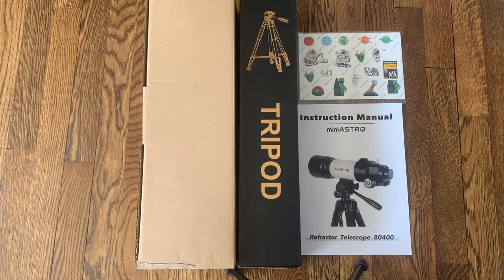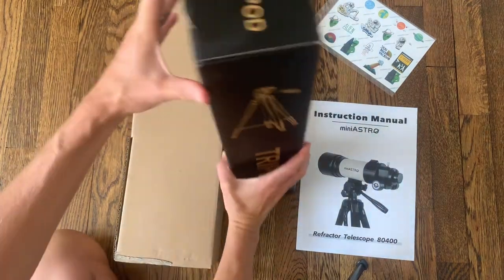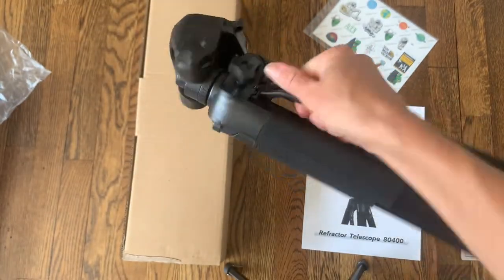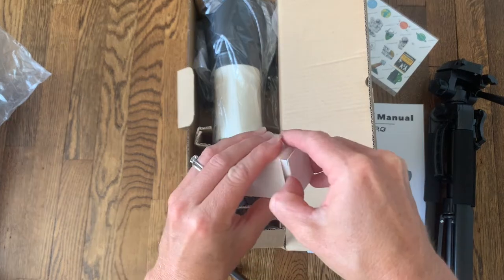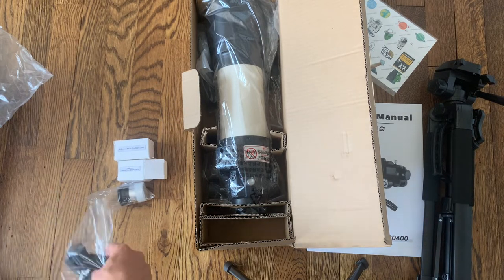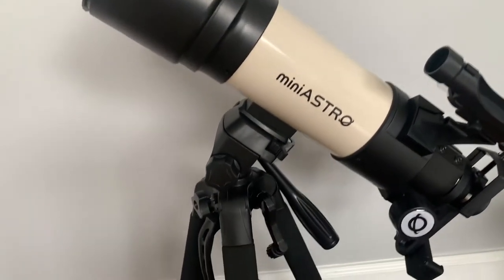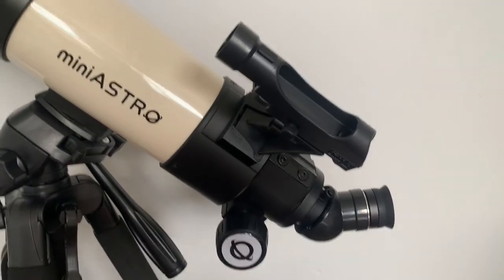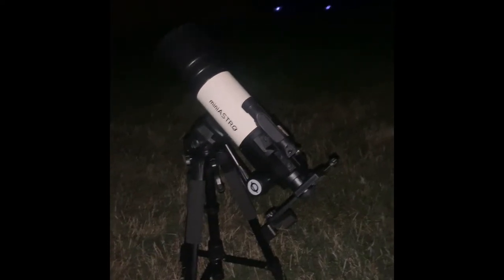MiniAstro Refractor Telescope 80400 Review | Optimized New Entry Level Refractor Telescope Kit